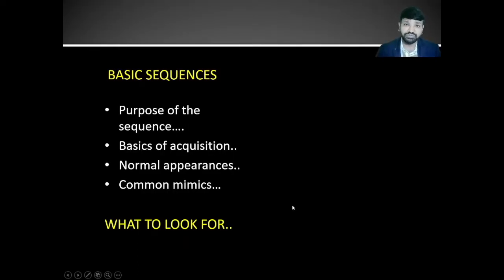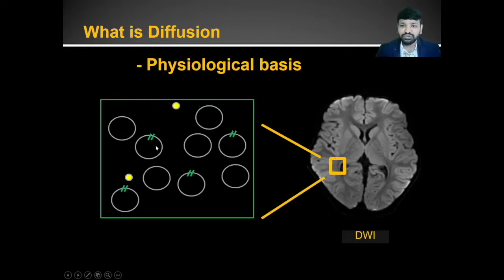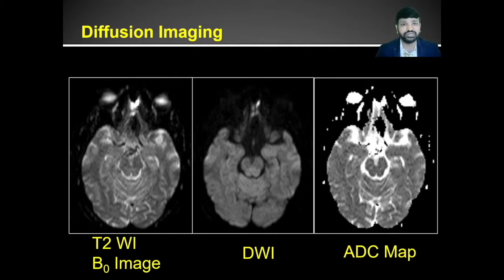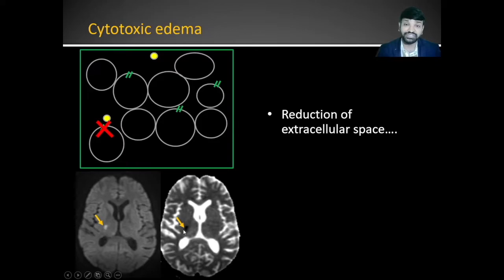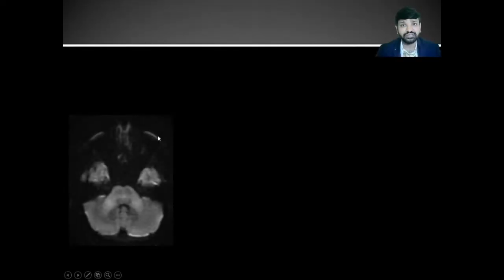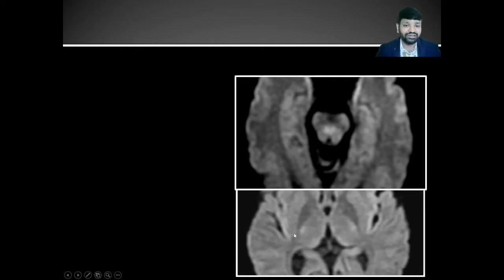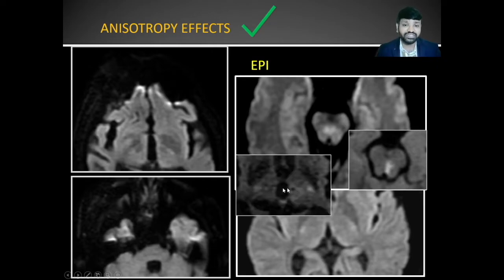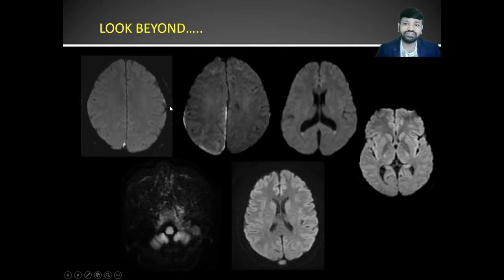Approach to DWI sequence- Neuroimaging Made Easy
How to approach Diffusion weighted sequence and what to look for...